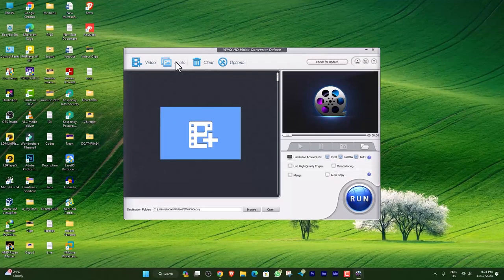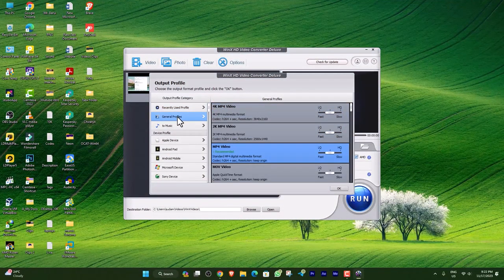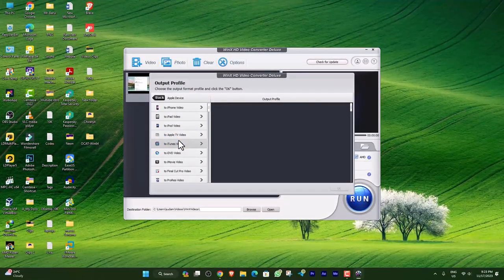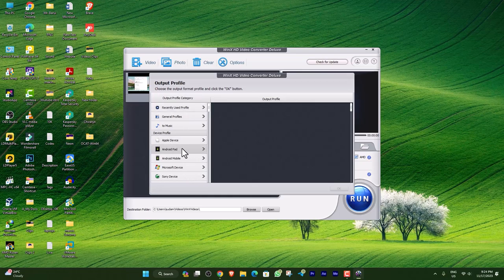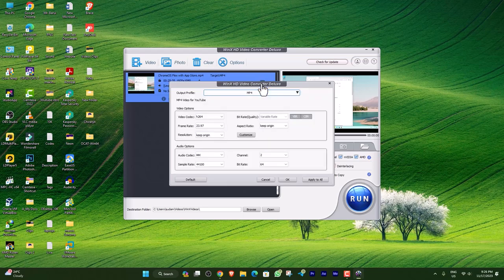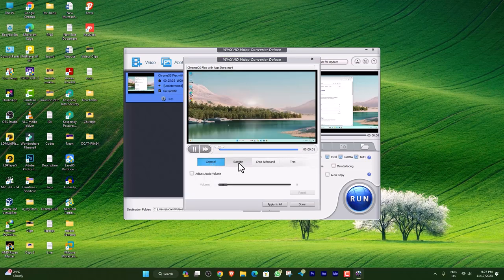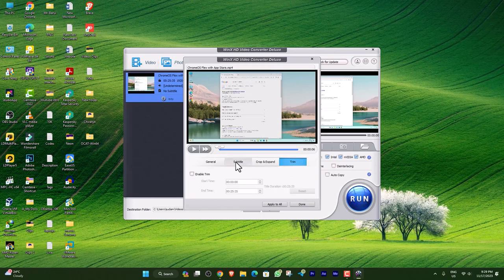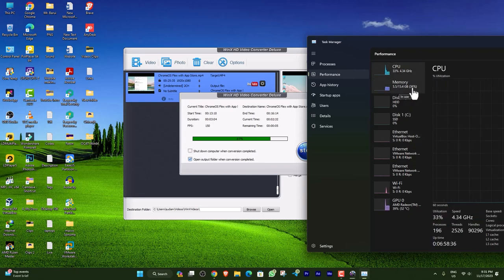Compress 4K/HD Videos Without Losing Quality 90% Smaller Free!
🌟 Compress 4K/HD Videos Without Losing Quality - WinX HD Video Converter Deluxe Review! 🌟

Are you tired of dealing with large video files that take ages to upload or share? Look no further! In this video, we'll explore the incredible features of WinX HD Video Converter Deluxe, a free tool that not only compresses videos up to 90% without sacrificing quality but also offers a plethora of editing options.

🎬 Key Features:

Convert Any Format: WinX supports a wide range of video formats, including MP4, MKV, AVI, FLV, HEVC/ H.264, MOV, and MP3, totaling 370+ formats! Say goodbye to format compatibility issues.

Mind-Blowing Compression: Witness the magic as WinX shrinks the size of your large videos by up to 90% while maintaining impeccable visual quality. Perfect for uploading to YouTube, Facebook, Instagram, or any social media platform with ease.

Powerful Editing Tools: This free video converter isn't just about compression – it's a full-fledged video editor. Cut, crop, merge footage, add subtitles, and tweak parameters like bit rate, frame rate, and volume effortlessly.

Blazing Fast Speed: WinX takes the lead with No.1 fast-speed processing, thanks to Level-3 hardware acceleration technology. Get your tasks done in record time without compromising quality.

🚀 Product Features:

Convert 4K, HD video formats seamlessly.
Compress videos up to 90% without a visual quality drop.
Edit videos: cut, crop, merge, add subtitles, adjust parameters.
No.1 fast speed with Level-3 hardware acceleration tech.

: *My Gears* :
🎥My Webcam
👉 Don't miss out on making your video creation and sharing process a breeze! Watch now and discover the ultimate solution to compress 4K/HD videos without losing quality – 90% smaller, absolutely free! 🚀

🔍 Topics Covered in this Tutorial:
Free Video Converter for Windows 10/11
Free Video Converter
How to Reduce Large Video Size
How to Convert MOV to MP4 on Windows 10/11
How to Convert MKV to MP4 on Windows 10/11
Compress 4K/HD videos without losing quality 90% smaller!
WinX HD Video Converter Deluxe
best video converter
free video converter
Compress video for Youtube